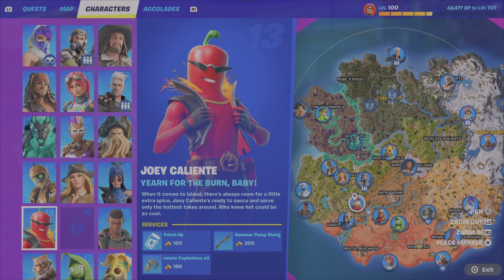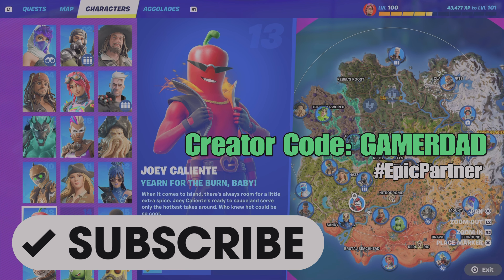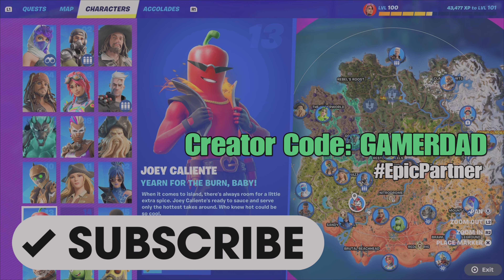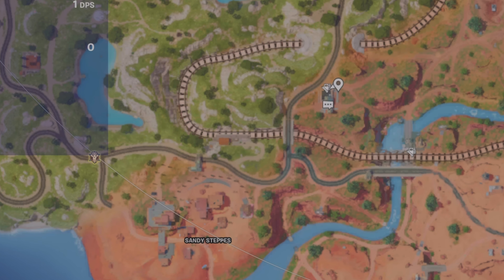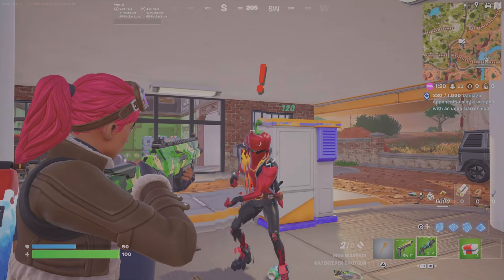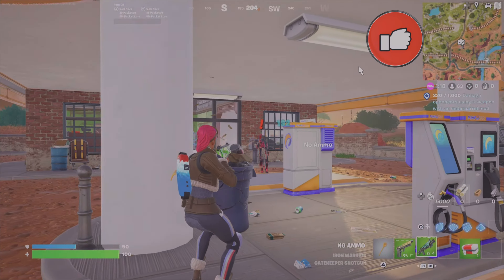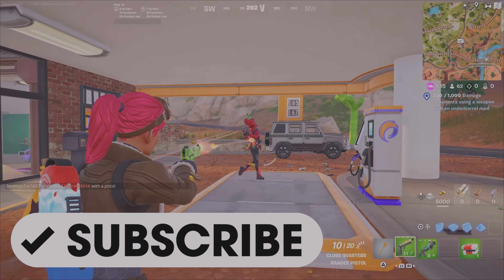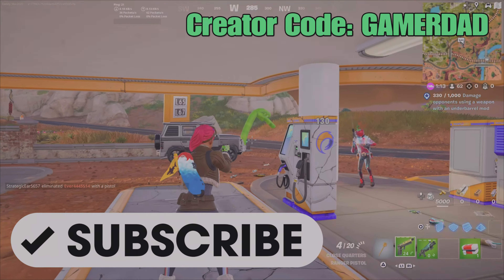Where to Find Fortnite NPC Joey Caliente - Chapter 5 Season 3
This is a guide to assist you with locating Fortnite NPC Joey Caliente. Once you speak with him, you can purchase the Epic Hammer Pump Shotgun, Touch Up/Healing and Remote Explosives.